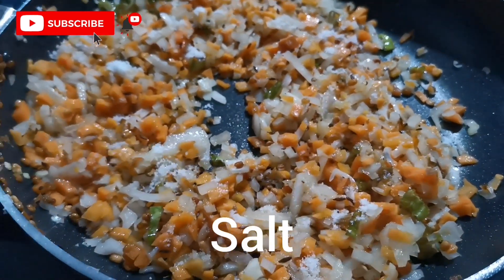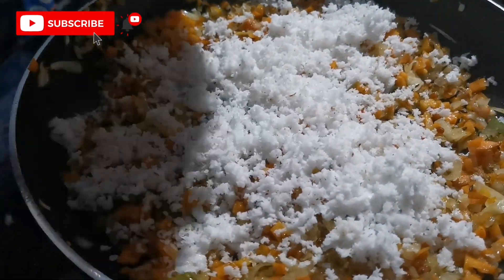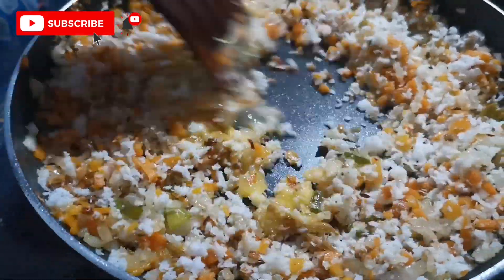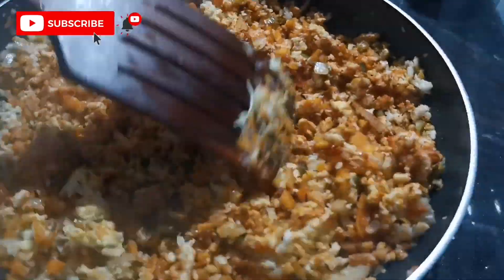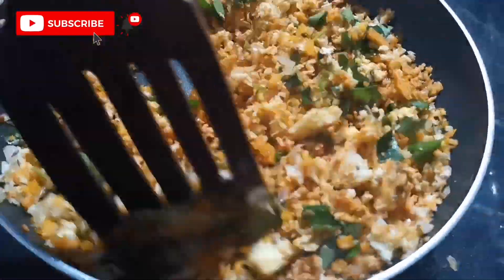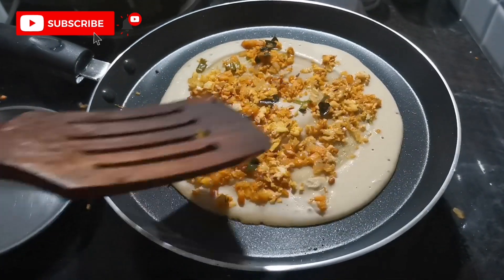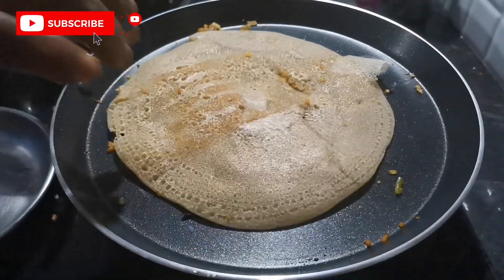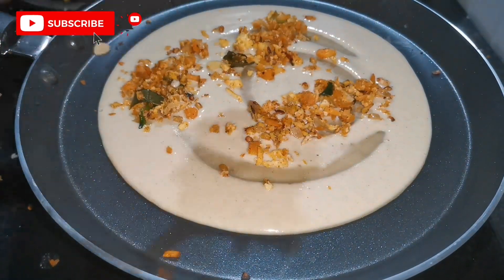Variety Wheat Dosa - Egg Dosa